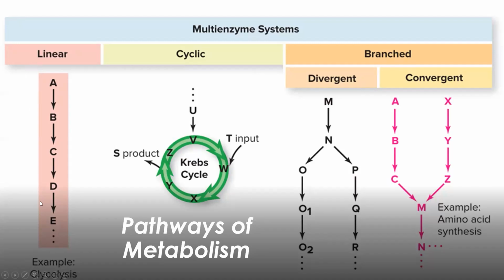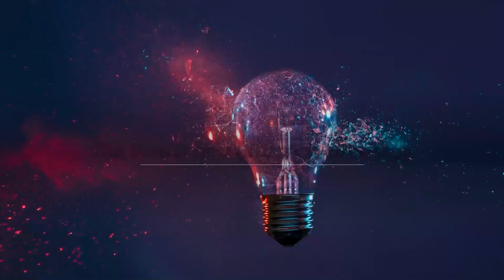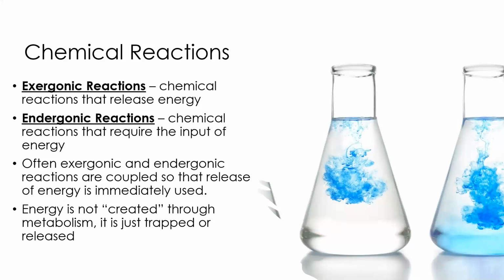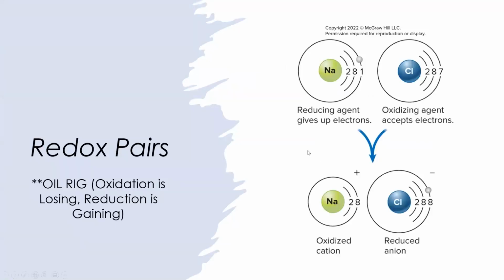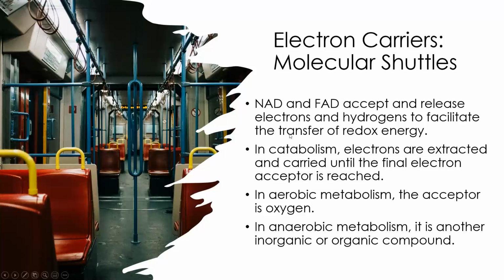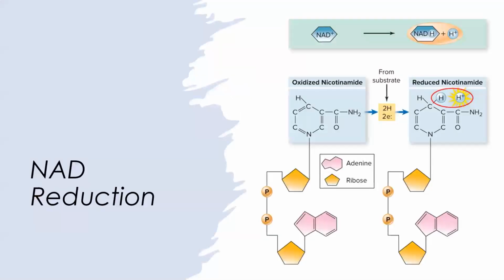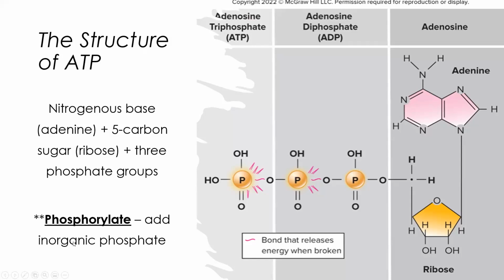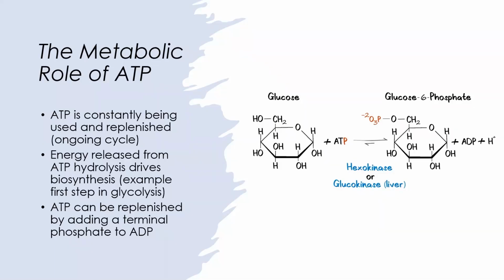Microbiology: Metabolic Pathways and Electron Carriers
This video will discuss different types of metabolic pathways found in microbes. Dr. Goelzer will also describe the role of various electron carriers, such as FAD, NAD, and NADP, in metabolic pathways and energy regulation within a cell.